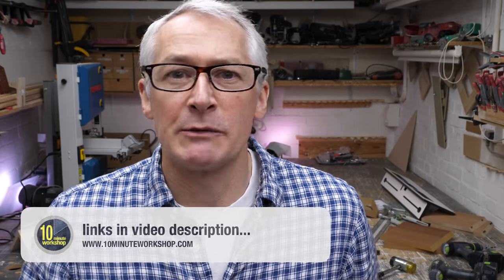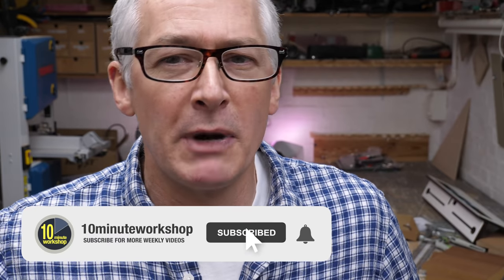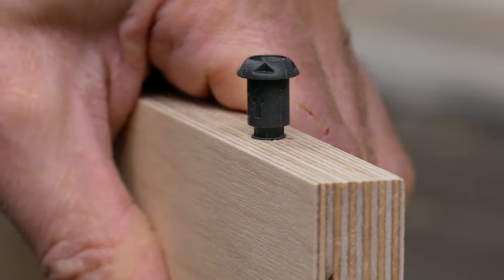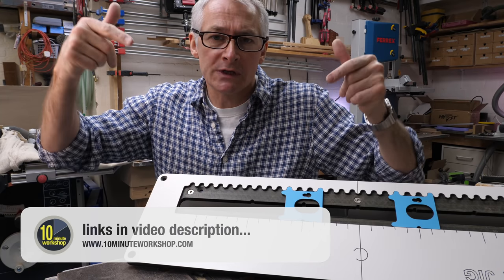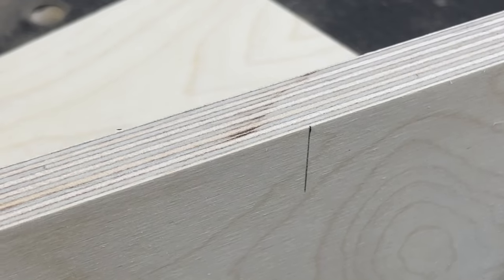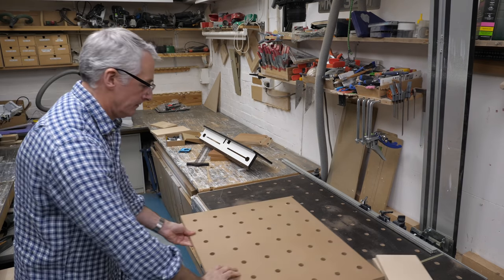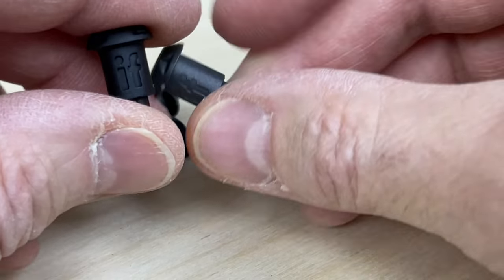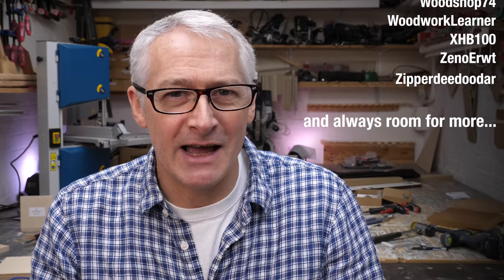Peanut 2 Jointing System - the mid-range solution? [Gifted/Ad**][video 429]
In this video I take a closer look at the Peanut 2 connecting system from @IntelligentFixings, available through @AxminsterTools and try to figure out if it's the perfect mid-range solution, at not much more than a decent biscuit jointer, and half the price of a Domino or Doweller.

**This video may contain items that were supplied/gifted for review.

Mirka Deros 240v (NB better prices available elsewhere)

Festool ETS 125 (US